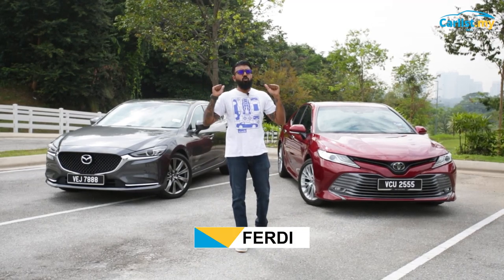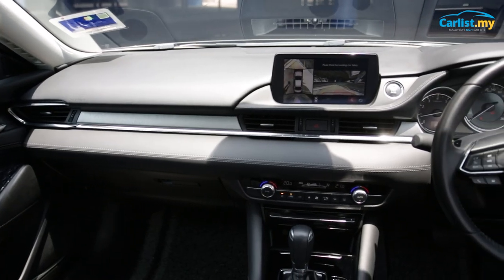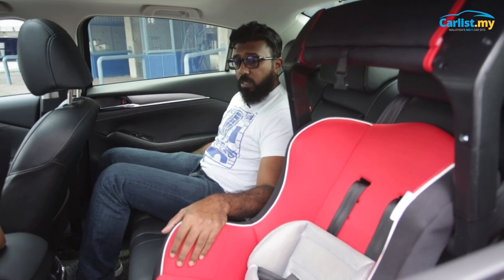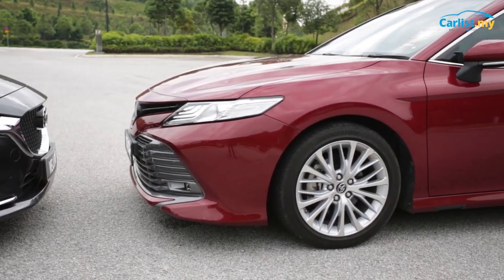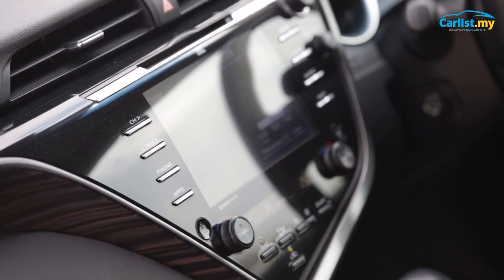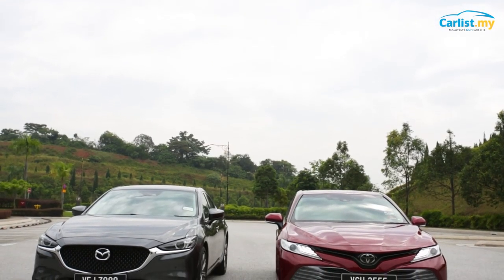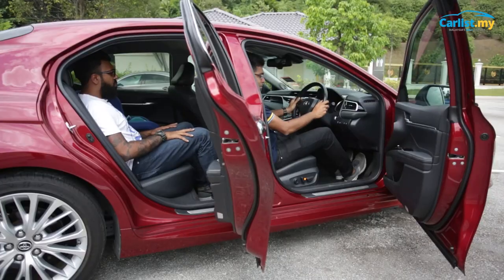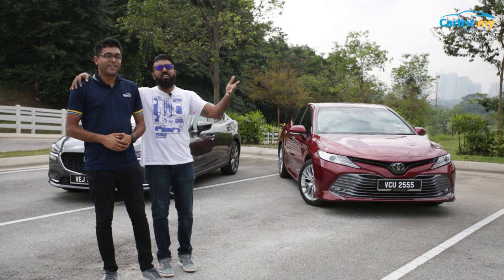Mazda 6 SkyActiv-G 2.5 vs Toyota Camry 2.5V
The D-segment battle this time pits the Mazda 6 🆚 Toyota Camry

Which one would you choose?

For more nuggets of wisdom on the Camry or the Mazda 6